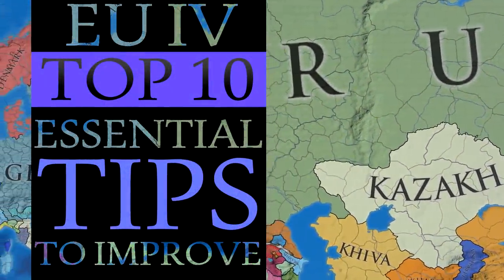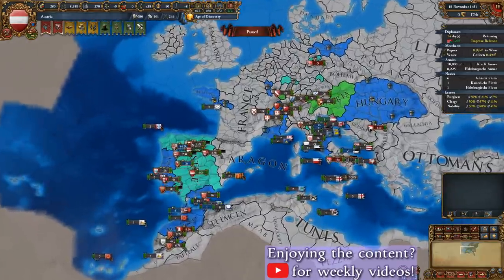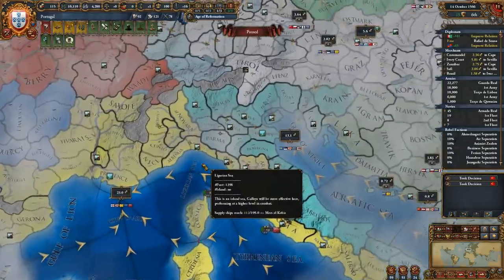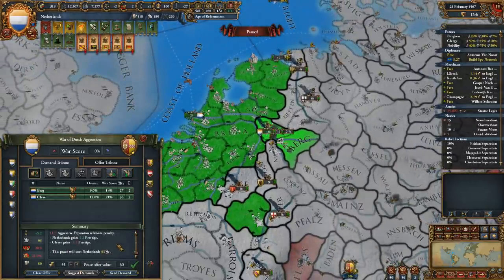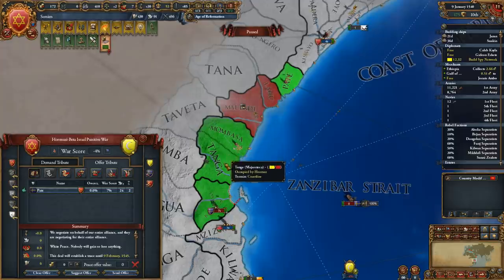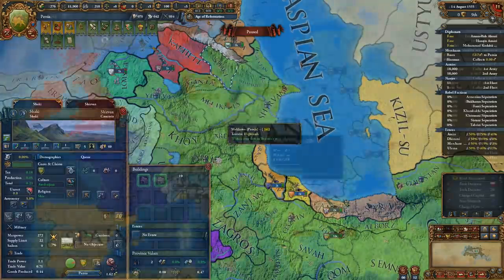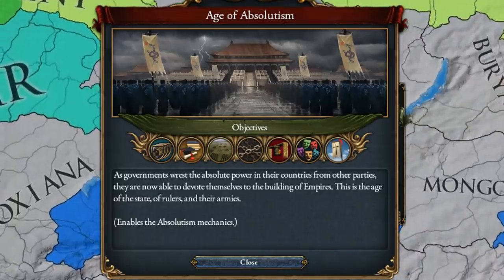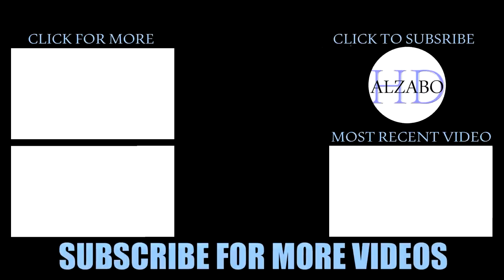EU4: 10+ Essential Tips & Tricks in Europa Universalis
EU4 is an incredibly dense and complex game. If you're new, intermediate or returning to the game, these tips will revolutionize your strategies and greatly improve your chances of success!

Ironside Click here to customize your own PC: IronsideComputers.com

David Johnson, Sheamus Byrne, Harry L, Imperialfish, Jack, Charles Nadeau, Shamir Khodza, Dylan Steele, Marco Spiess, Michael Blachowicz, Kim Harder Fog, Nicholas Walker, Peter Hayward, Andre Bach

The music used in this video is "Travel the World" , "The Stonemasons", "Eire" and "Alba"  from the  EU4 / Guns Drums and Steel OST and ""Takeda Sunrise" from the EU4 community music pack.